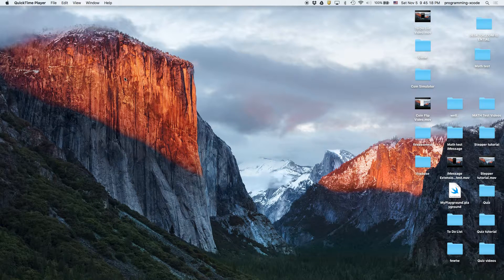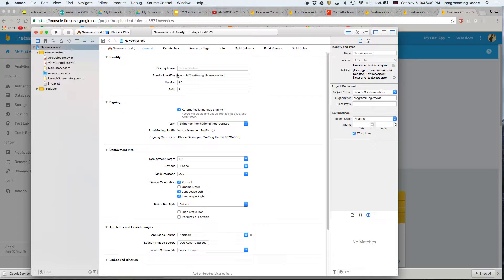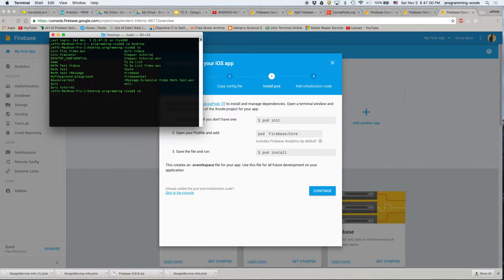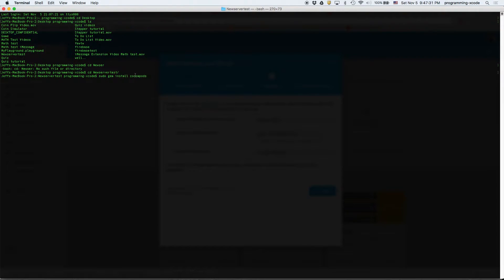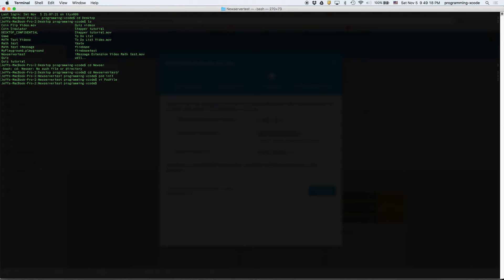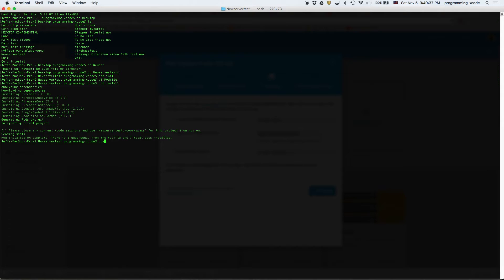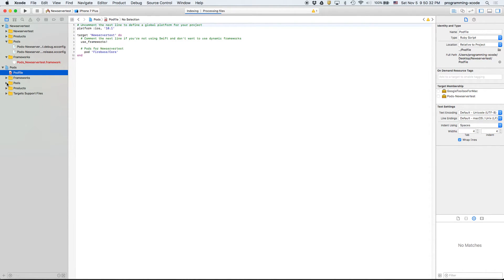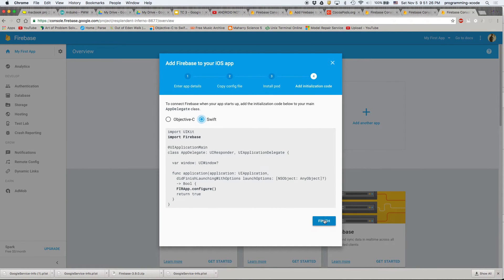iOS 10 Swift 3 Xcode 8 Firebase tutorials: Video 1: Getting started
In this video we got started with Firebase and everything with it. Firebase is very complicated, harder to install than Parse. But since Parse is closing, we need another database.